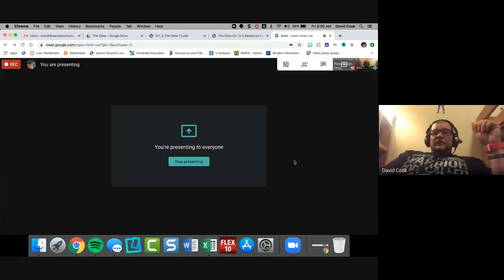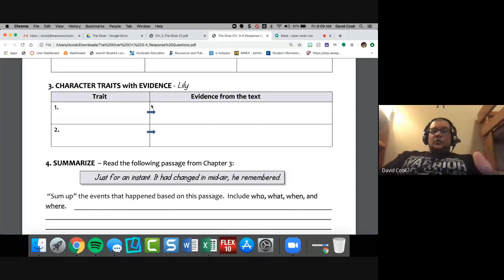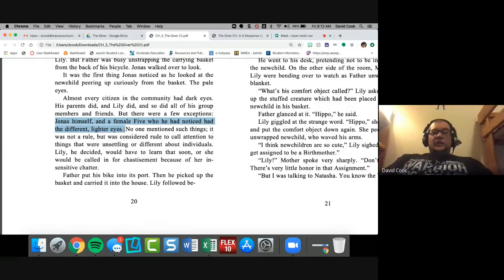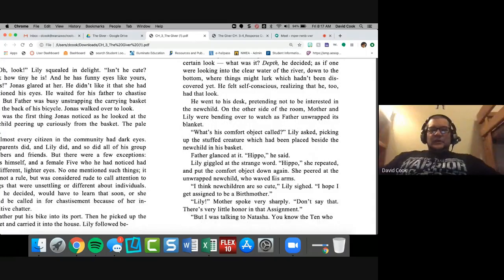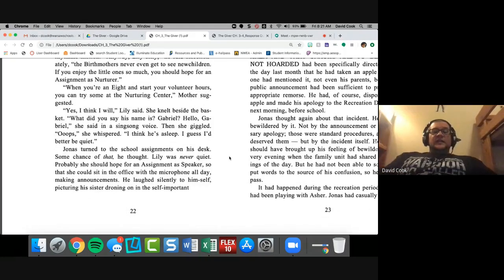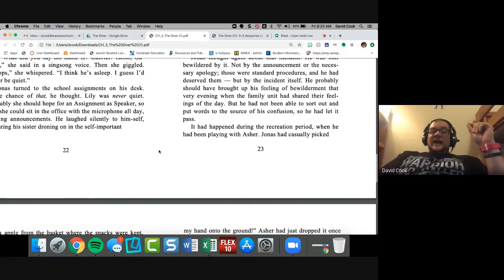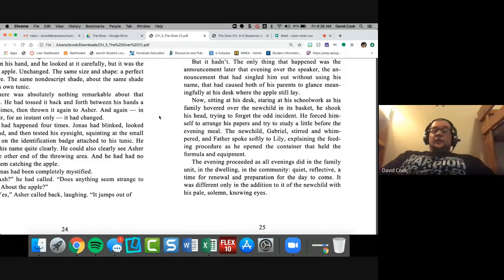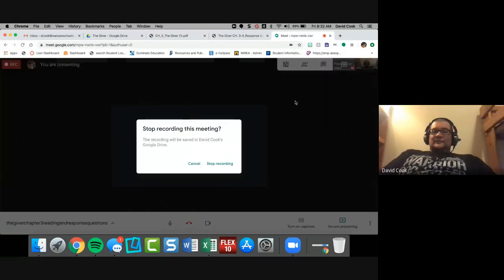The Giver Chapter 3 Reading and Response Questions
This  is Chapter 3.  Reading, discussion, and response questions are all involved.  Enjoy!